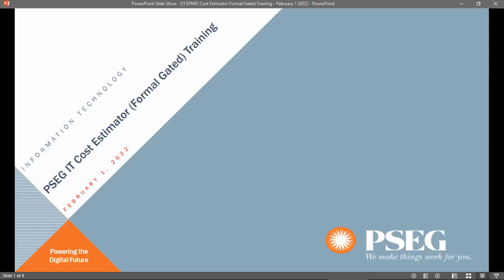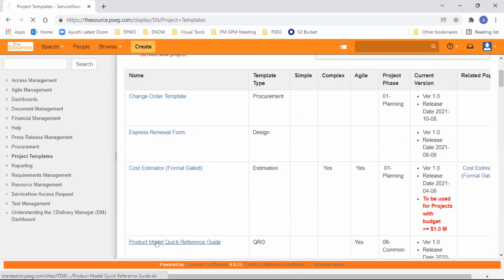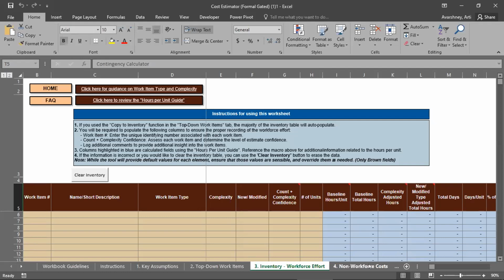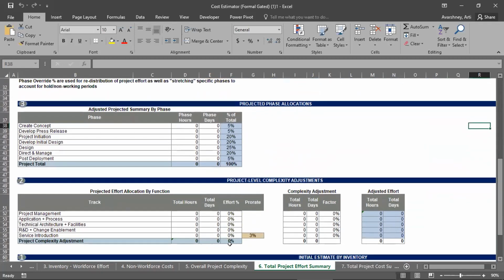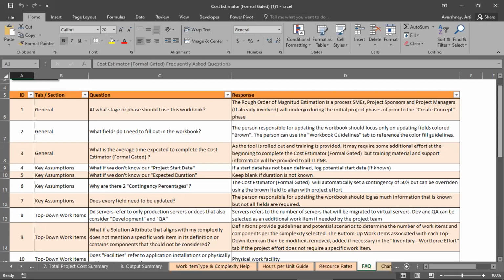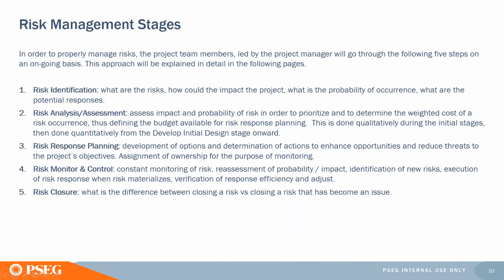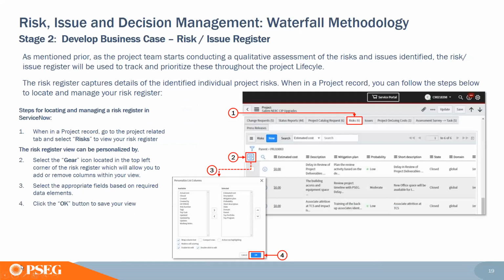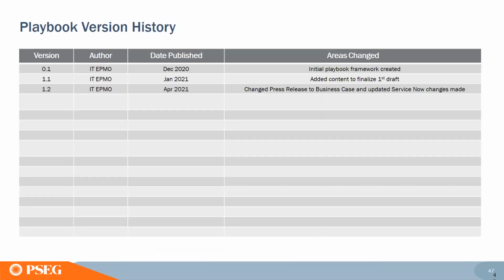IT EPMO Tuesday Training Recording ink 02 01 20222